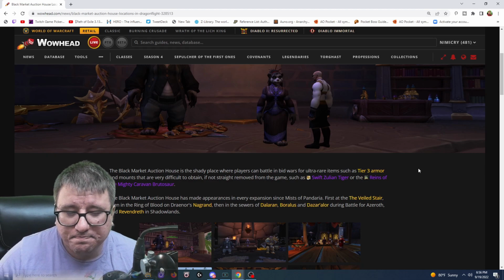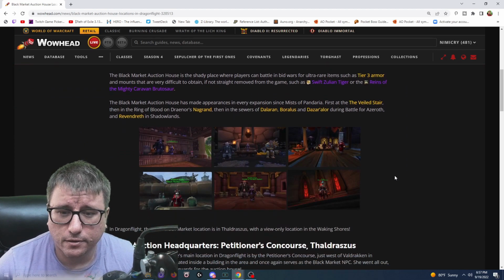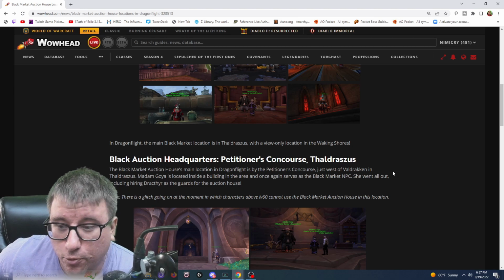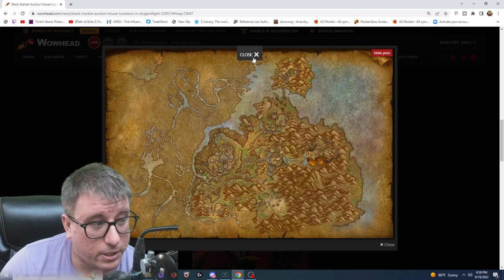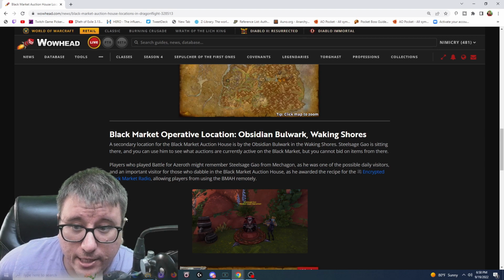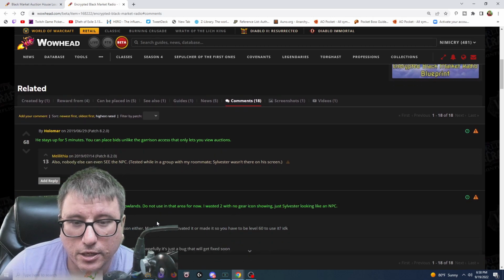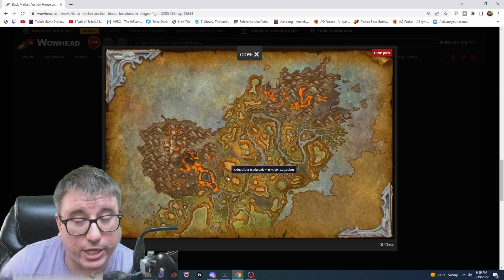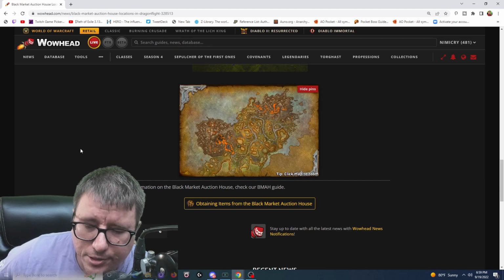Dragonflight BMAH - Locations, Speculation, and More!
The BMAH or Black Market Auction House is a Staple of WoW. In this video we go over its locations, features, and a little spewculation

Live on Twitch!
6PM EST Friday - Sunday

Want to Chat? Here is my discord
Feeling like you need gear to complete your Quests?

Many Digital Art Assets were created by my friend NoWordCount - You can find all of their content